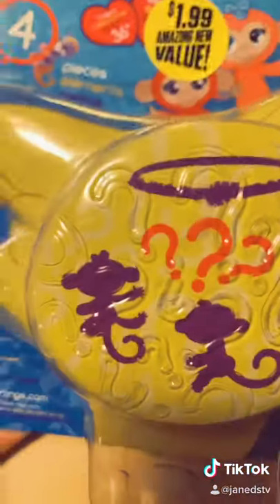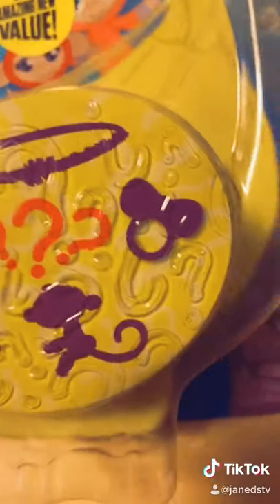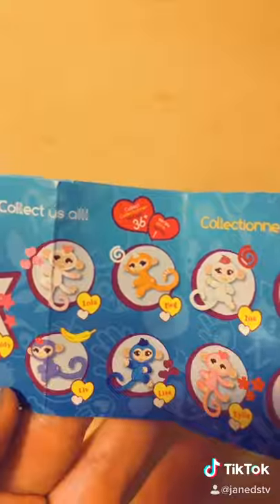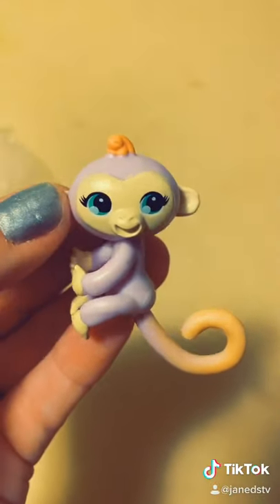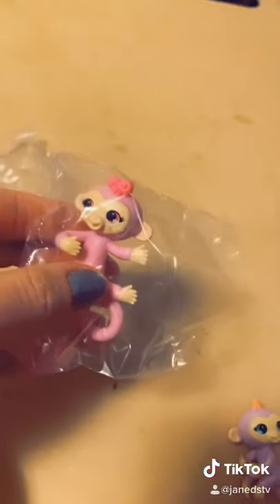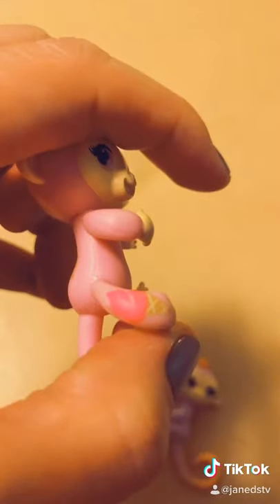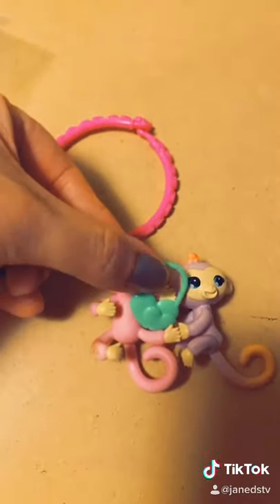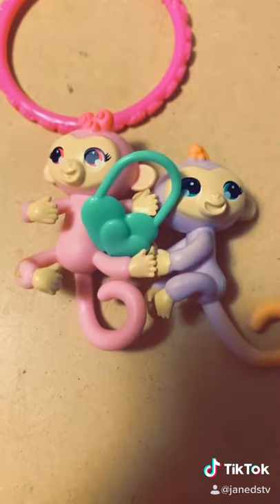Fingerlings Minis #5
I found a Series 1 double pack!
Recorded 5-27-20